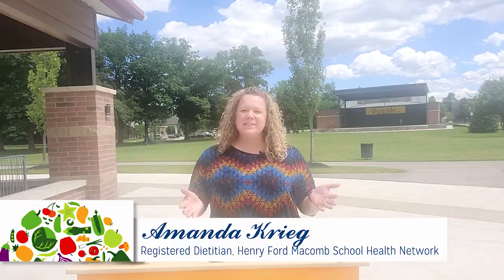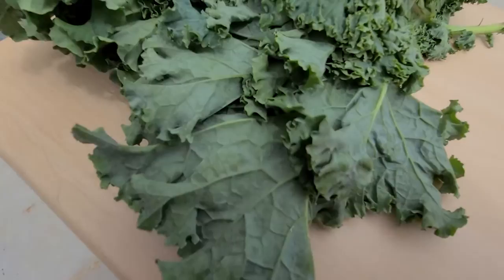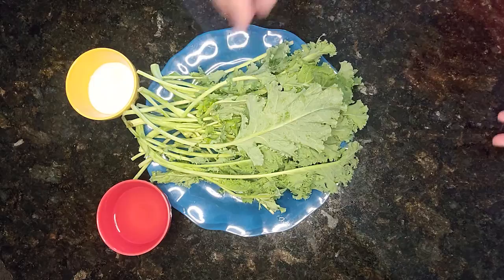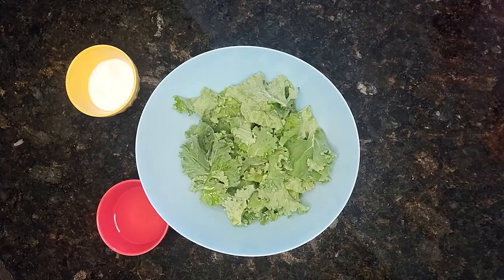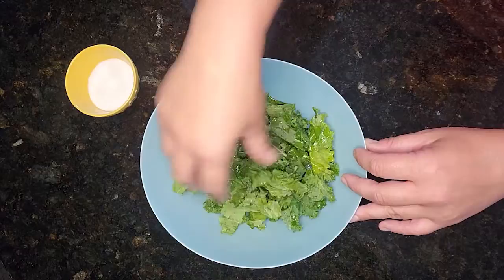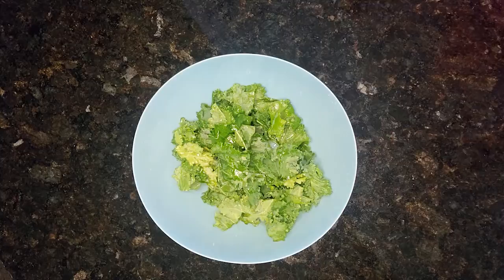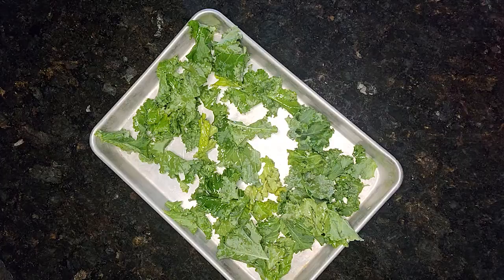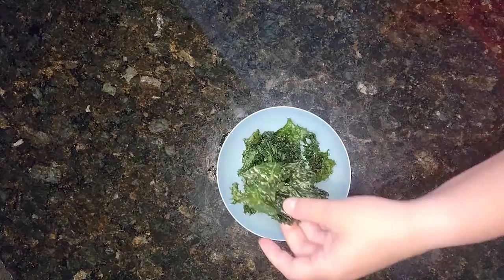Fruit and Vegetable of the Week - Greens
Fresh fruits and vegetables are at the heart of a healthy diet. What’s the best way to select them at the market and store them at home? How do you easily include them in your daily meals? Each week, an expert from Henry Ford Macomb Hospital will offer tips on adding fresh fruits and vegetables to your home’s healthy menu.